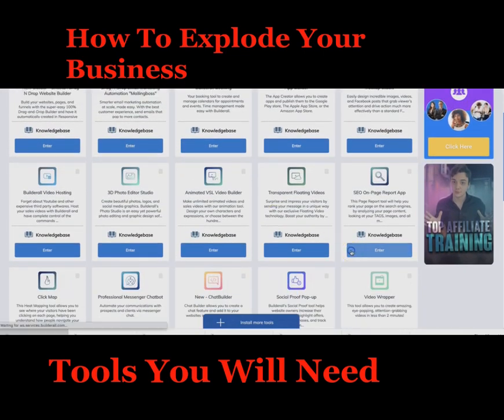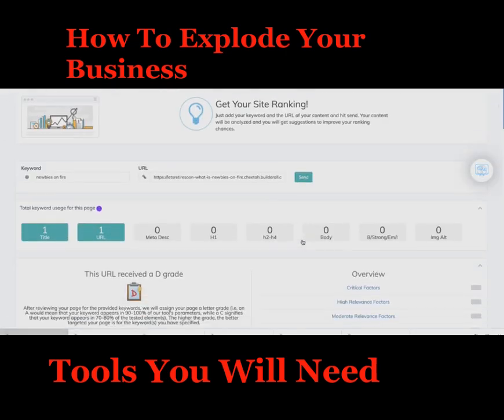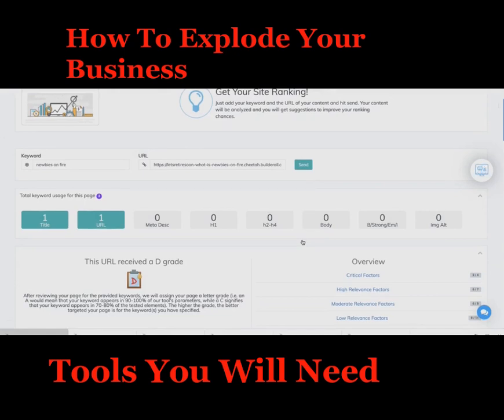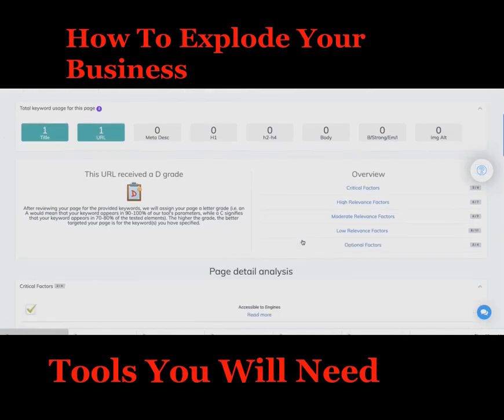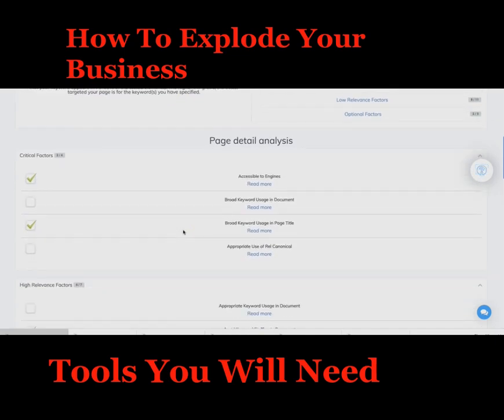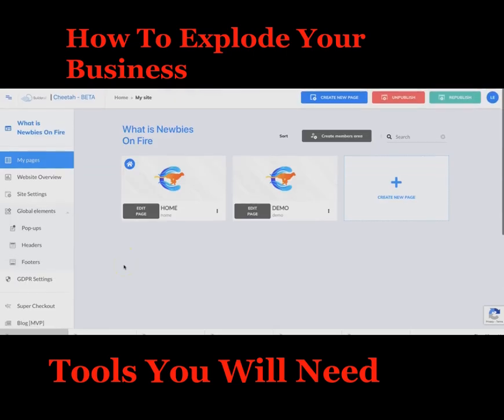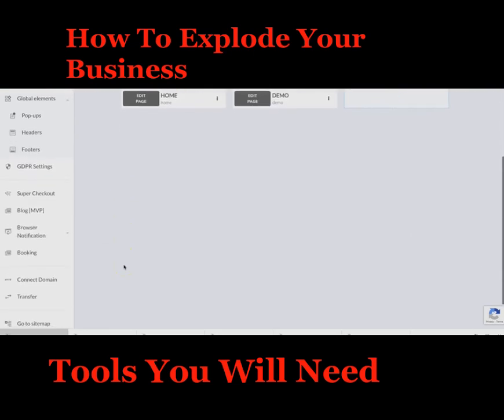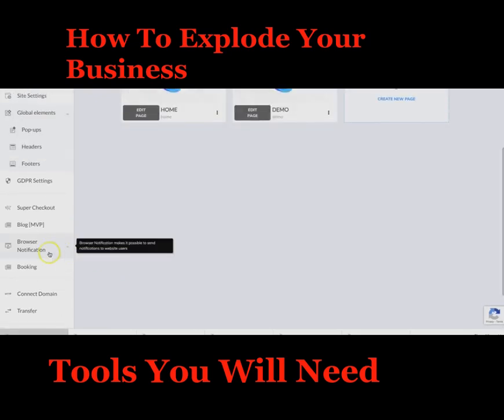Builderall Affiliate Program|Passive Income 2020 Builderall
. Builderall is a business in a box

If you are on your phone Text Fireboss to 90407 if you want to make Daily Commissions

Builderall is honestly a business in a box. Instead of going around paying for all these tools to run a business. You have them all for one small fee.

I just found out about builderall. But I would of saved so much money having this in the beginning.

builderall,builderall affiliate program,builderall business,builderall affiliate,builderall review 2020,builderalluilderall review,builderall usa,make money from home,how to make money on tiktok,how to make money on tiktok without going live,how to make money on tiktok 2020,make money online 2020 easy,can you make money on tiktok,how to monetize your tiktok account,tiktok marketing strategy,learn how,builderall review